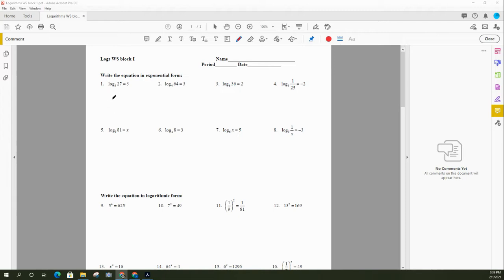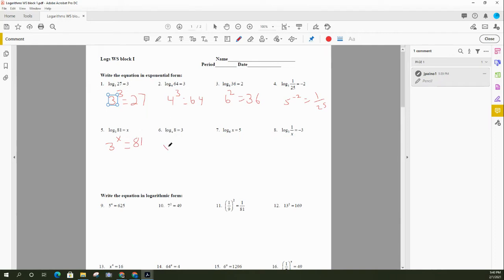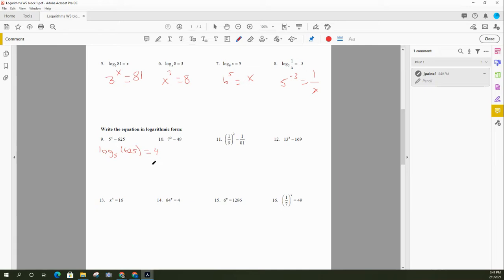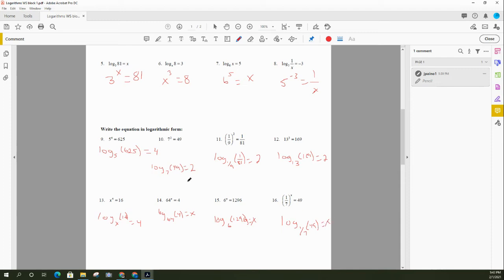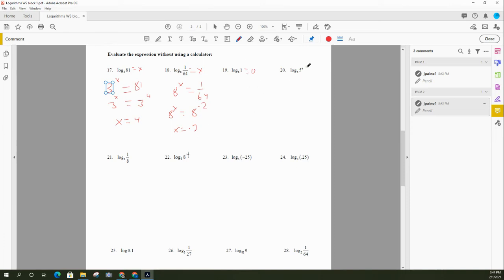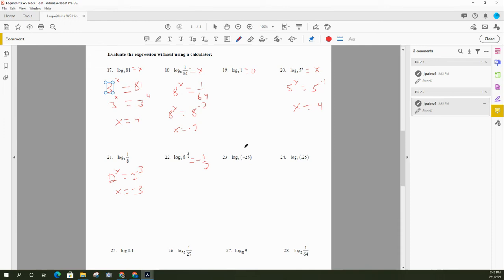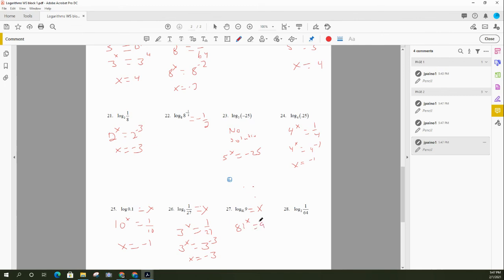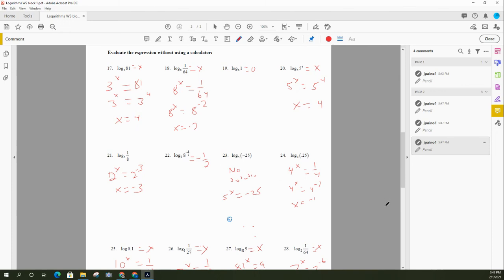intro to logs part 1 key